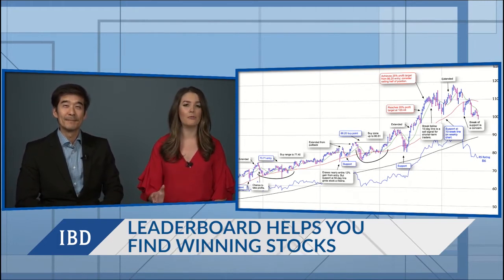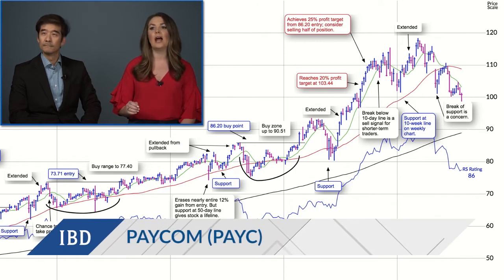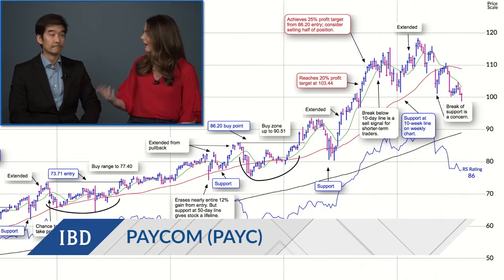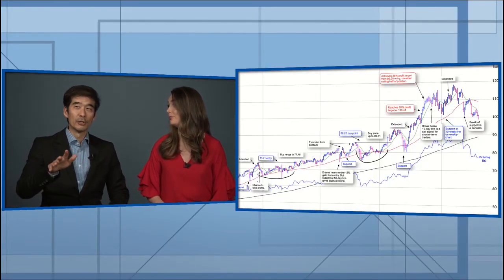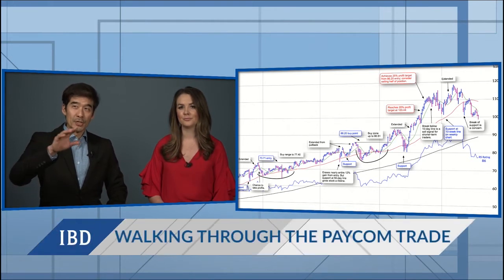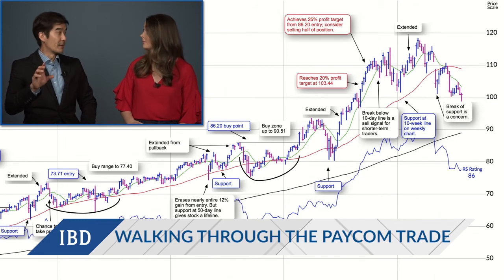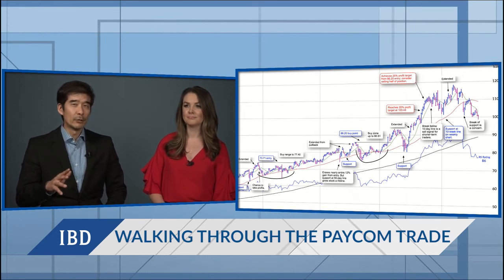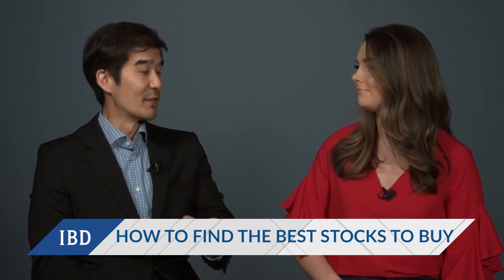How To Find The Best Stocks To Buy With Leaderboard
The best stocks to buy don't have to be hard to find. Watch us walk through one of our recent winning trades on Leaderboard.

With powerful new features and an updated interface, Leaderboard is THE go-to source for finding top stocks quickly & easily. for more details.